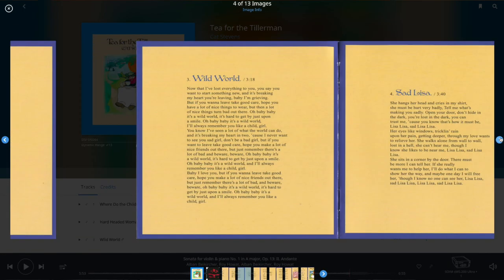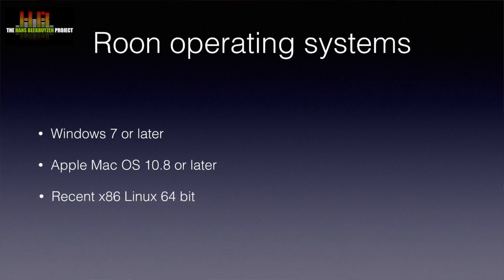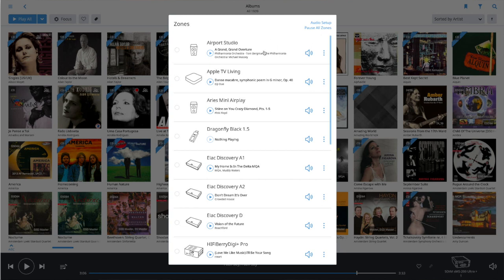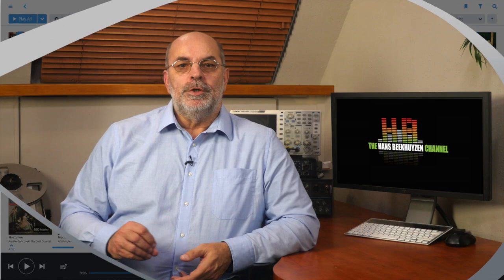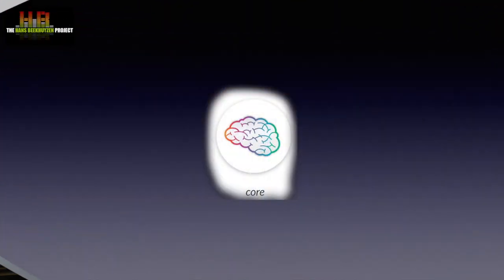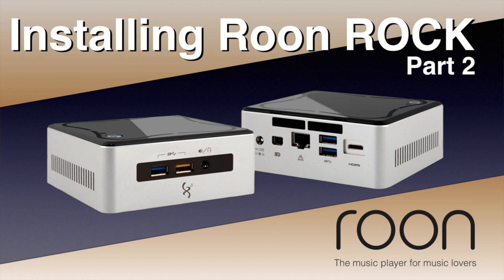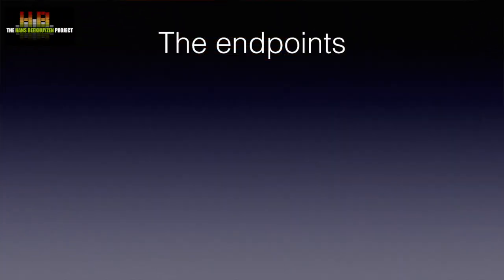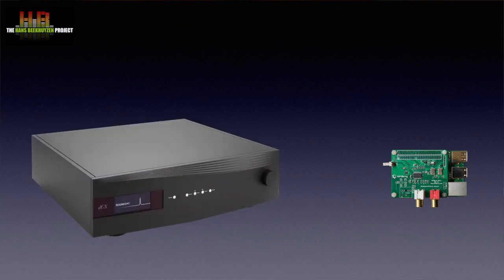A comprehensive introduction into the Roon music cataloguing and streaming program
In my review I described some of the basics of the Roon system and primarily showed the impressive user interface. Still people don’t grasp the unique qualities of Roon, so it’s time for a lengthy explanation on what makes Roon so unique.